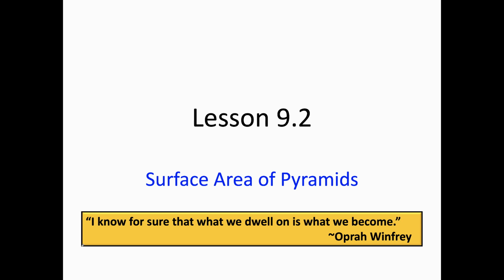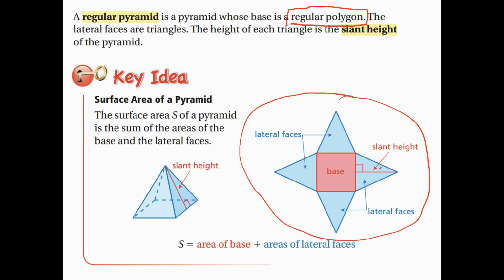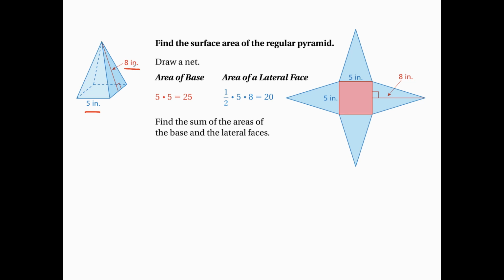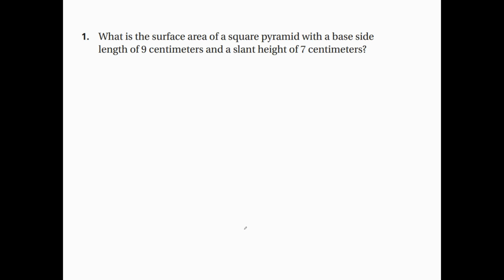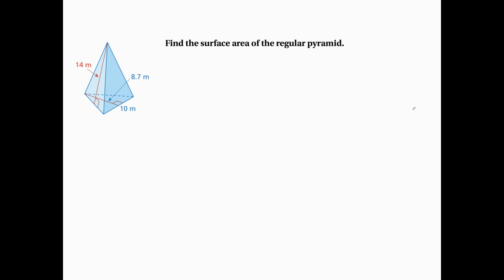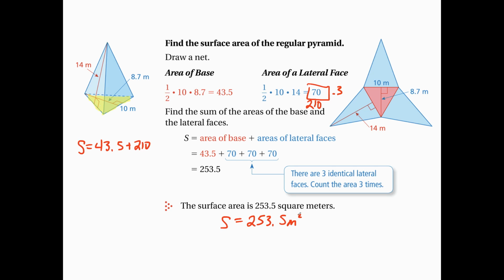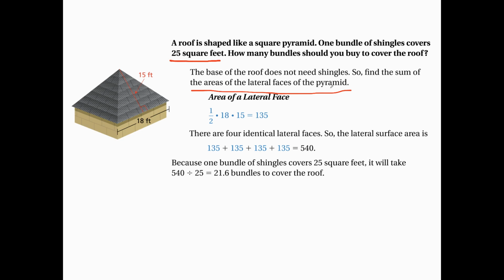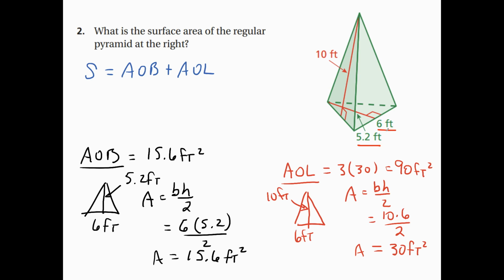Section 9.2 Surface Area of Pyramids (video lesson)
In this video we learn how to find the surface area of regular pyramids.